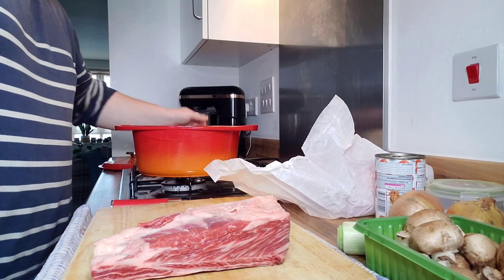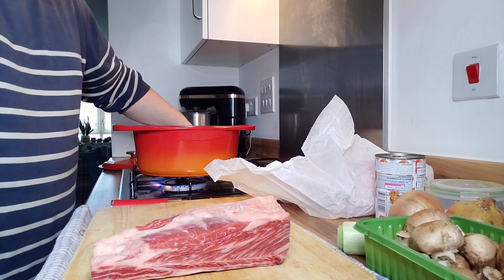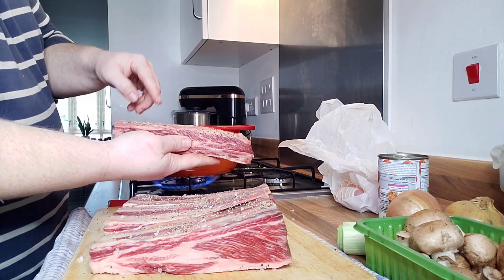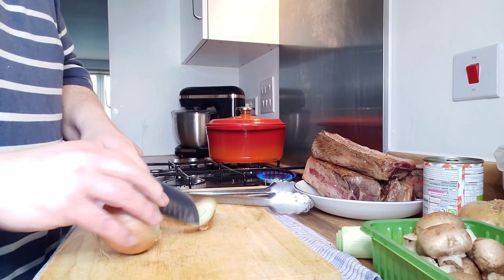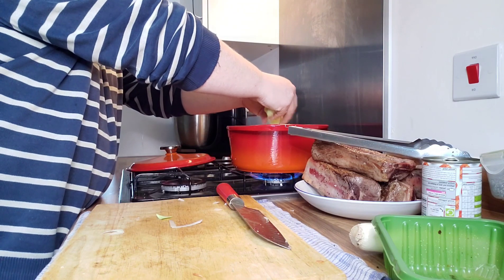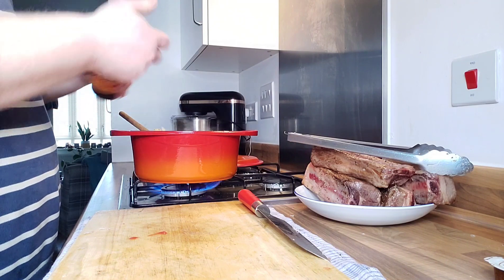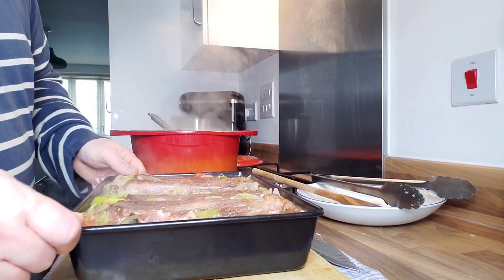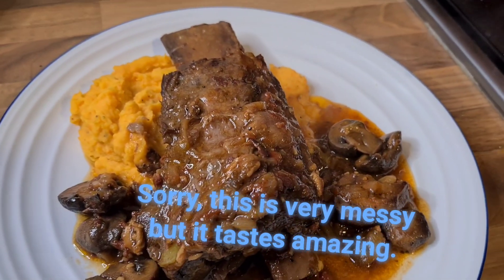Cooking with Chris - Beef Short Ribs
This is a delicious winter warmer than can be put on to cook for at least 6 hours whilst you get on with your day. Such a rich, tasty, full flavour dish. Perfect with some mash and vegetables.